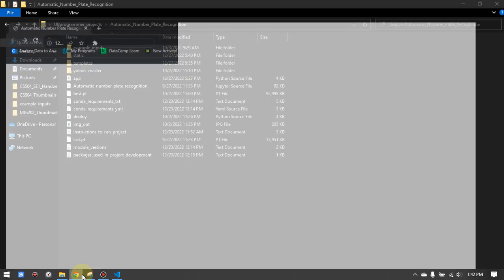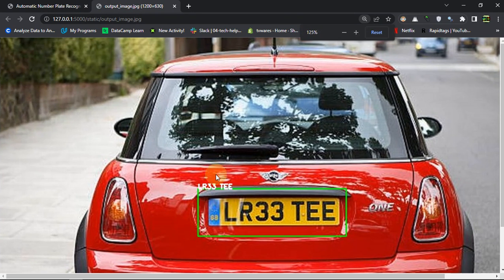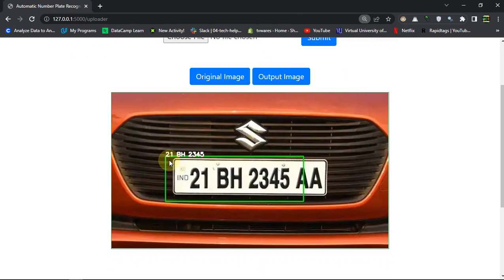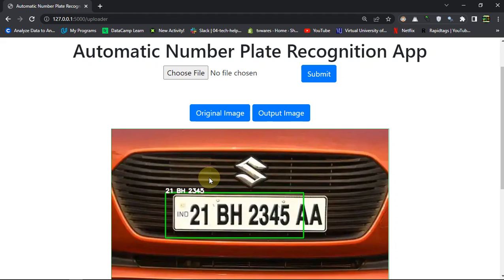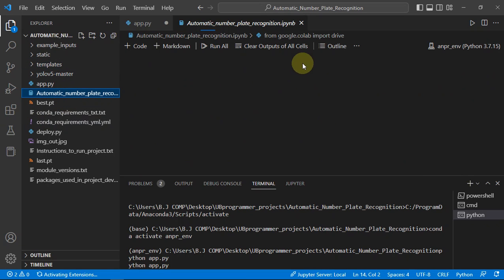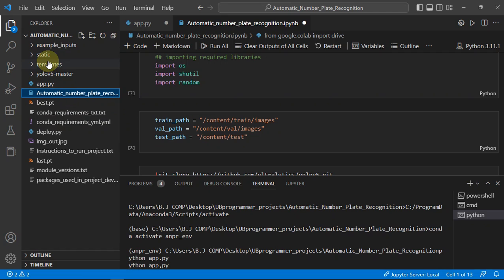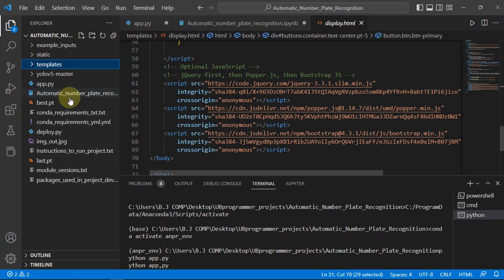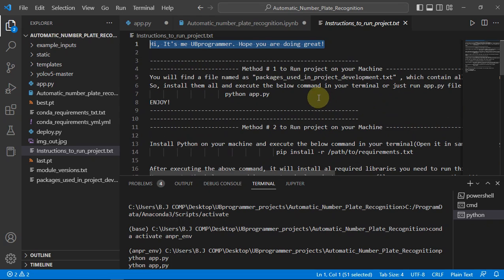Automatic Number Plate Recognition (ANPR) End to End ML Project with Flask Deployment | UBprogrammer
5 levels machine learning,
machine learning hidden door,
machine learning explanation,
explanation machine learning,
data scientist,
data science in 5 minutes,
data science applications,
data engineer,
best final year projects for it and cse for 2022,
deeplearning,
deep learning,
learning,
deep learning in 5 minutes,
simplilearn,
deep,
artificial intelligence,
artificial intelligence computers,
artificial intelligence applications,
general intelligence,
superintelligence,
computer intelligence,
python,
python 3,
python 2020,
python 2019,
learn python,
python course,
python basics,
python language,
python tutorial,
python programming,
programming,
r programming,
programming,
data exploration,
training,
data science training,
machine learning,
feature engineering,
language,
machine learning with r,
r tutorial,
data science,
data analysis,
data scientist,
data visualization,
r course,
research,
tutorial,